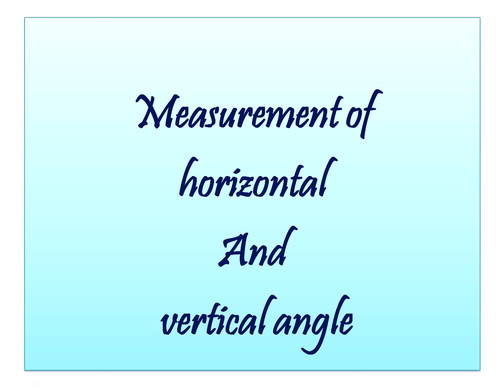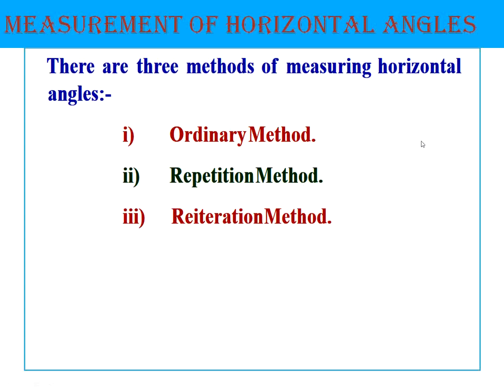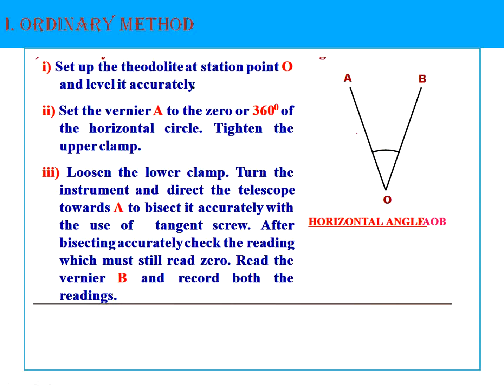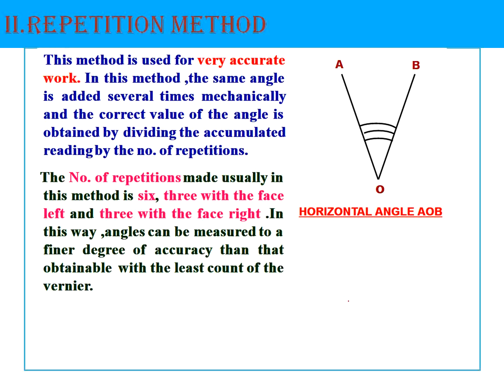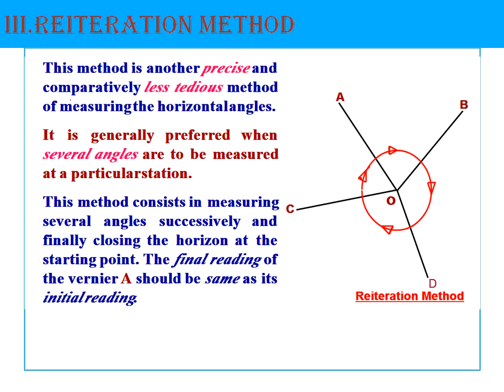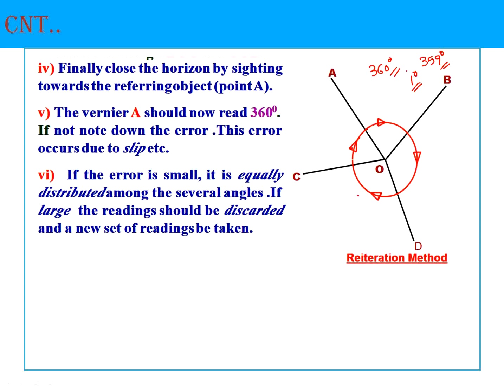Theodolite survey Part 2 Horizontal and vertical angles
This video explains how to measure horizontal and vertical angles using theodolite